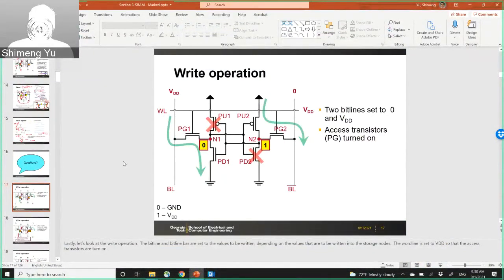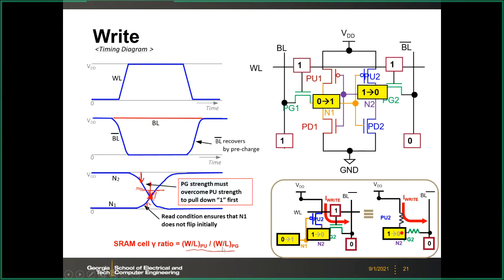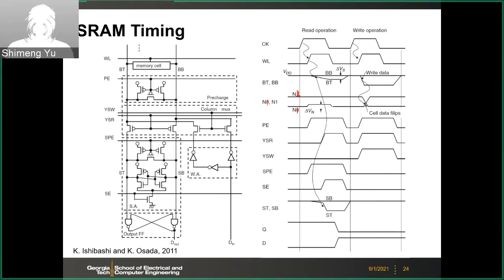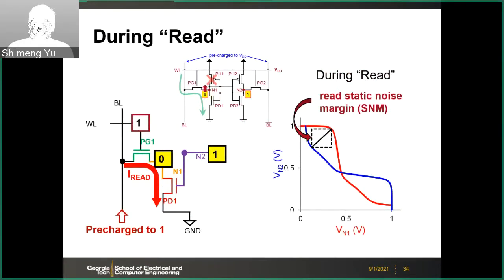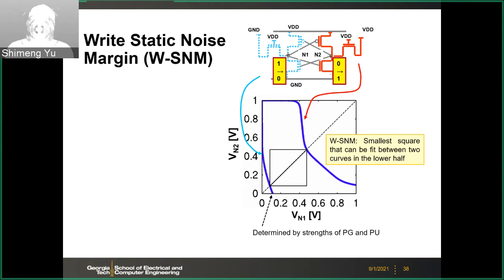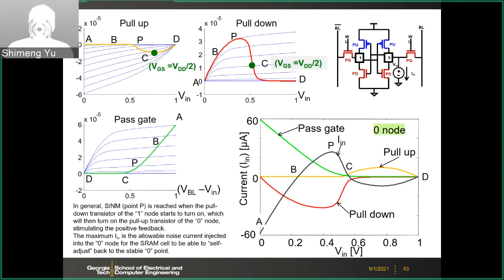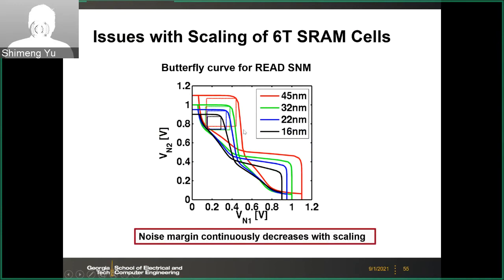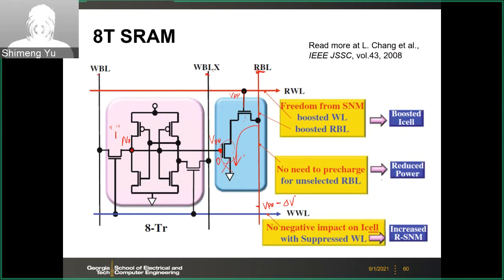L3 SRAM part2